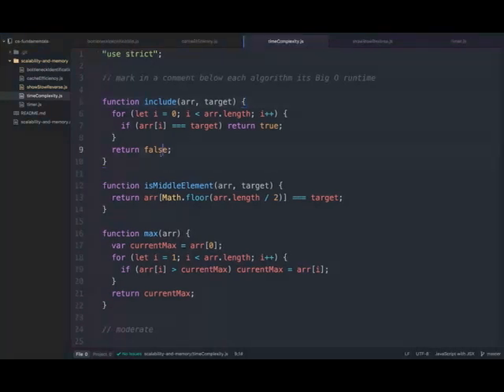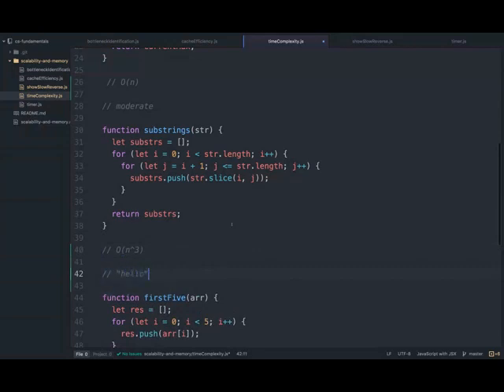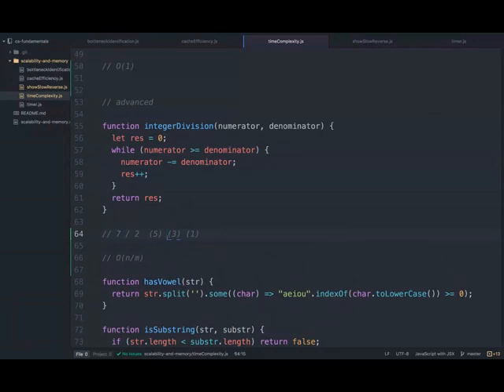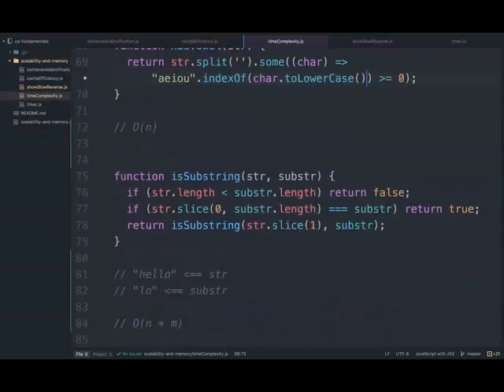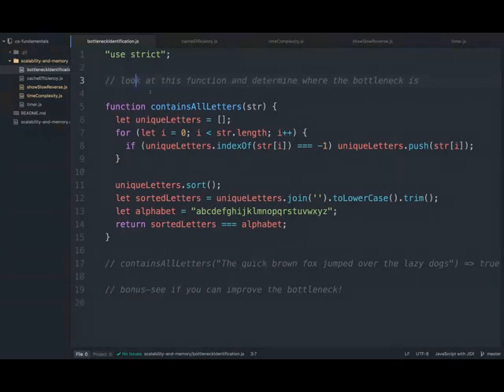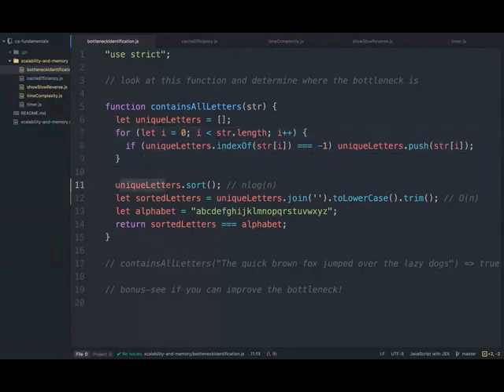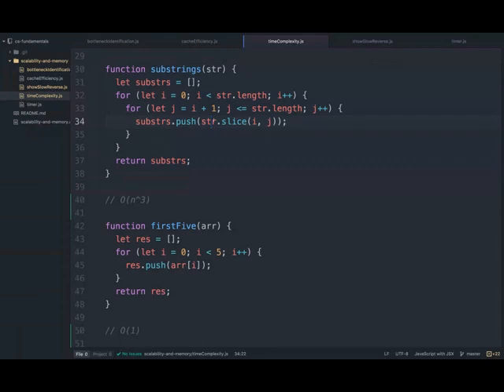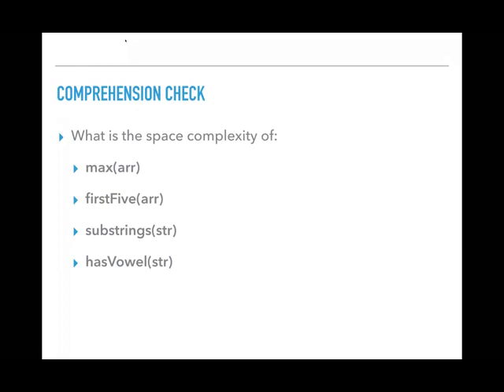An Introduction to Scalability and Memory (2 of 3)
CS Fundamentals Series